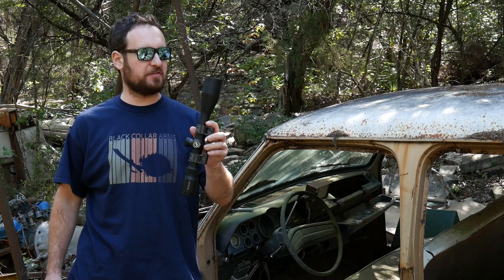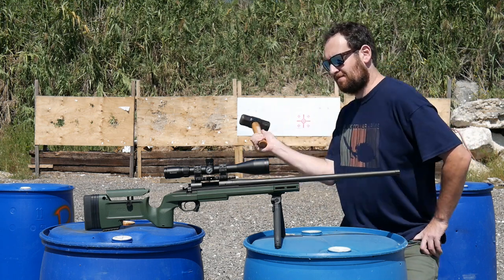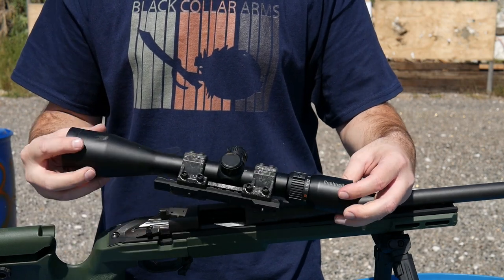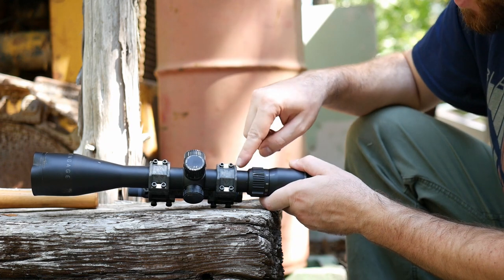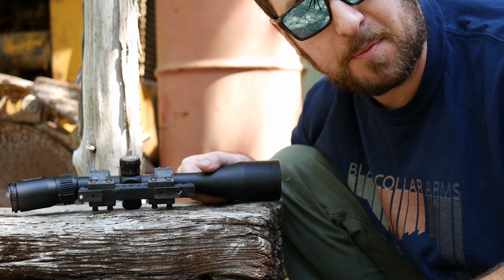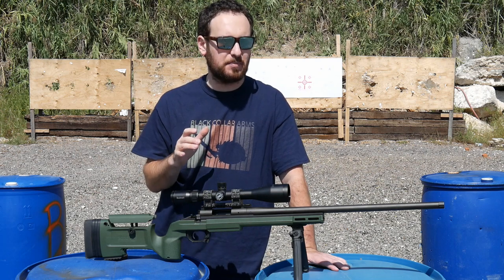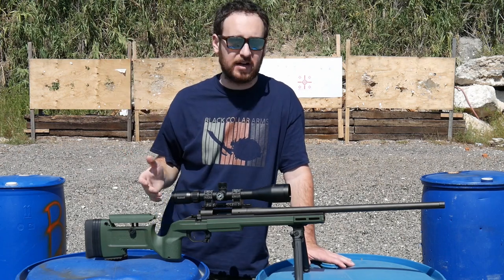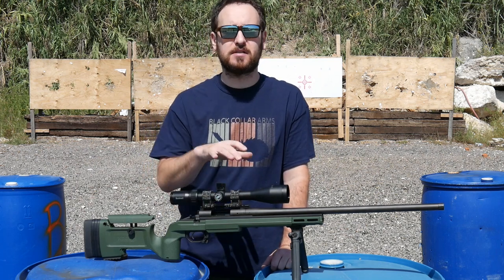Forged Carbon Fiber Scope Mount Torture Test: Black Collar Arms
Just how strong is the Forged Carbon Fiber One-Piece Scope Mount from Black Collar Arms? Let's find out!